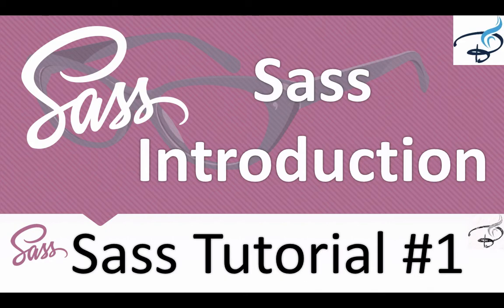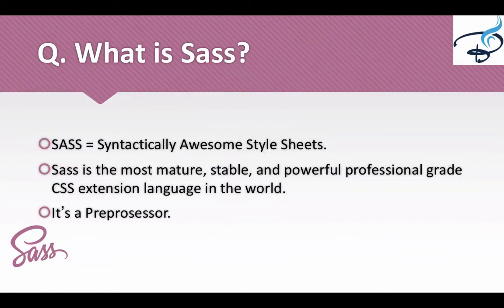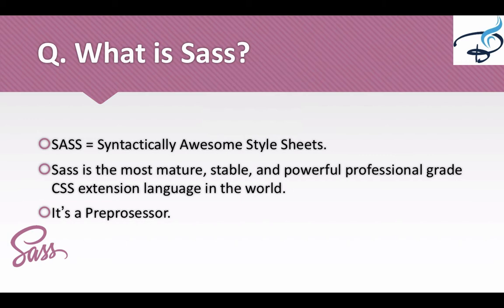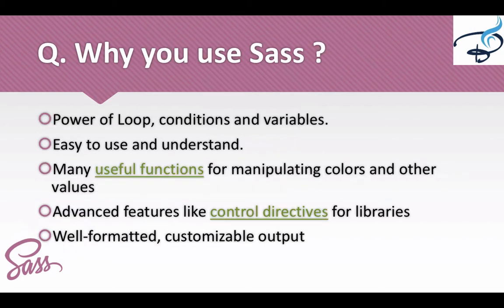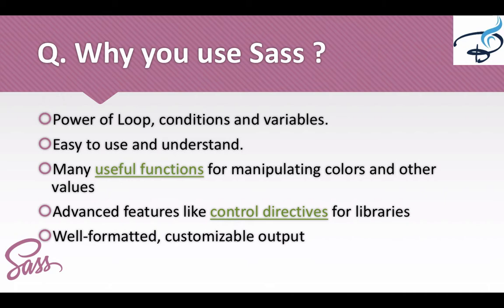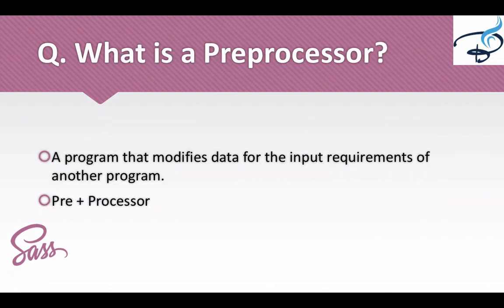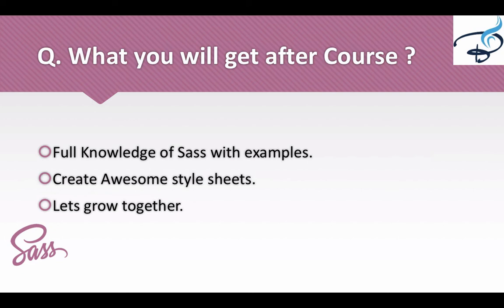Sass Tutorials : Introduction #1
Sass Best Tutorial , Learn sass with easy examples with Bitfumes

--- FOLLOW ME ---

--- QUESTIONS? ---